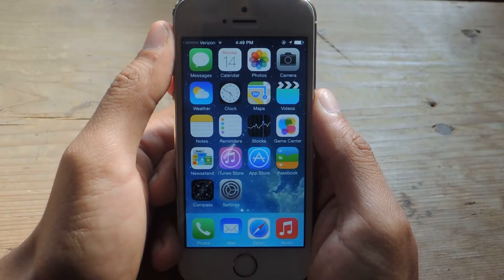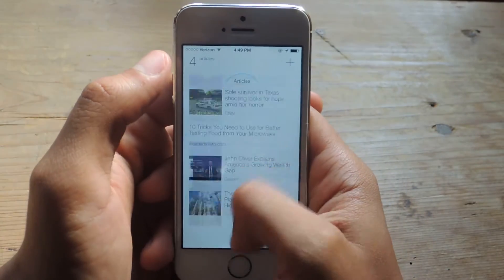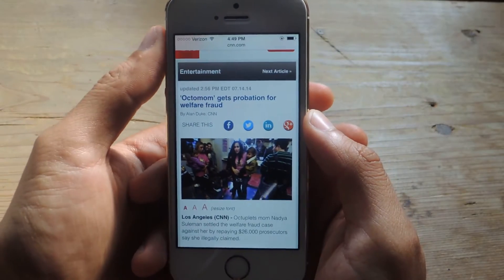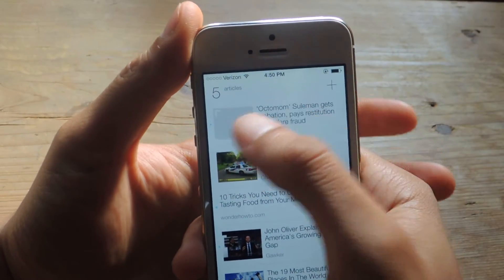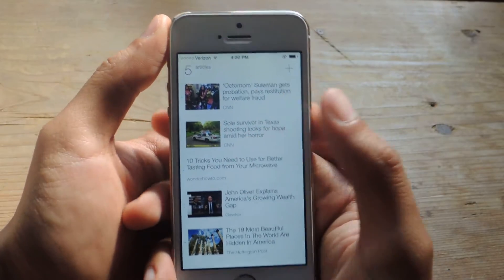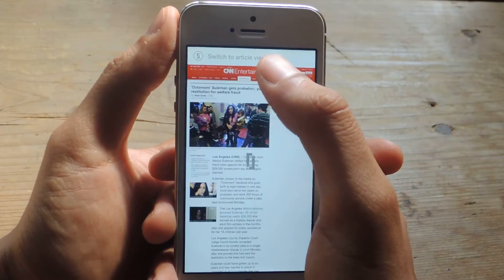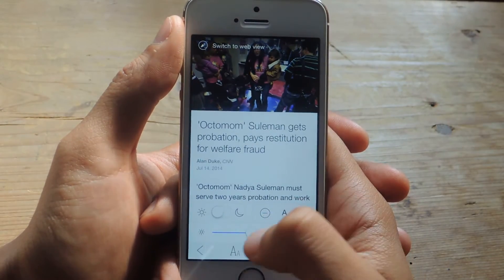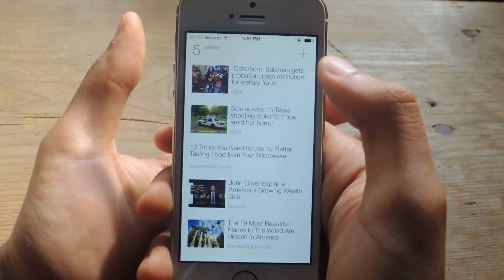Save Web Articles for Offline Reading Just by Taking Screenshots - iOS [How-To]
Save an Article for Offline Reading with a Screenshot [iOS]

In this tutorial, I will be showing you Sight, an iOS application that helps organize all of the web articles you're reading on your iPad or iPhone with a simple screenshot. Just screenshot an article you find online and Sight saves it offline for you to read later.